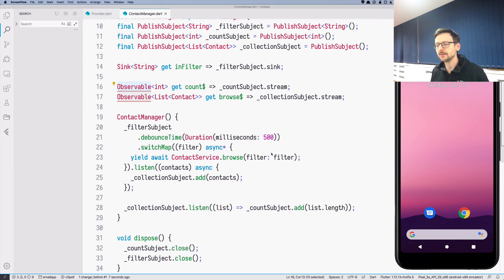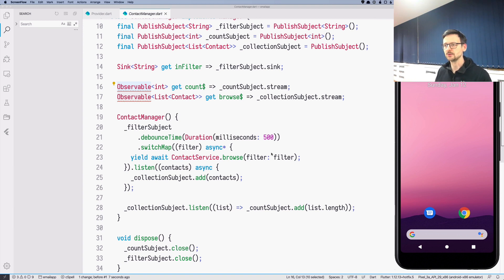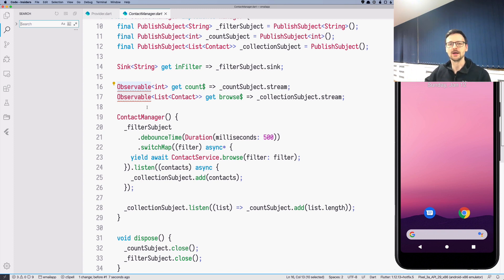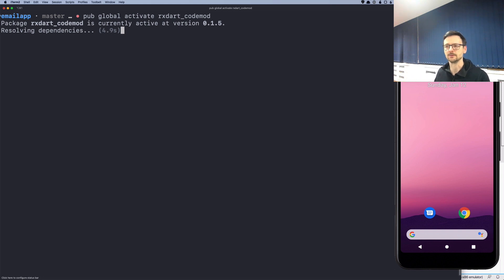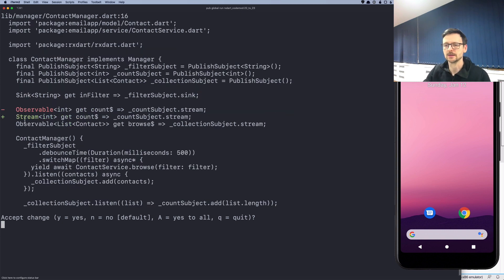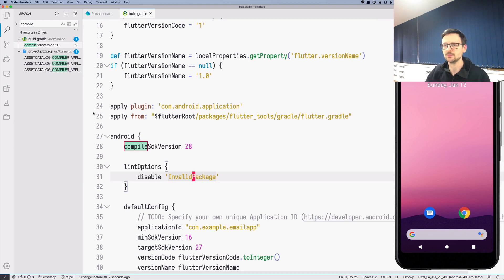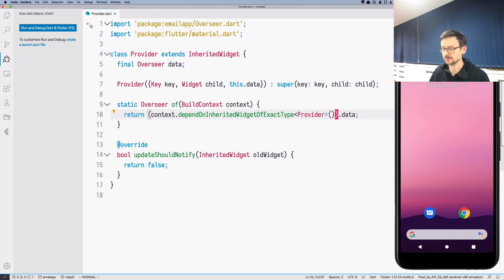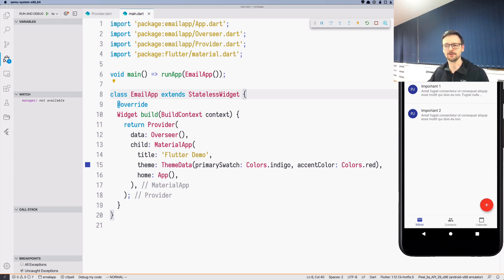Upgrading to RxDart 0.23, SDK 28 & API deprecations - Flutter in Practice SPECIAL 1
Flutter and Dart are evolving fast. In this special episode we apply few refactorings to make our project compatible with those changes. First, we upgrade RxDart to 0.23. This library uses a recent Dart feature called Extension Methods. Thanks to that functionality there is no longer need for the Observable class. RxDart provides its functionalities as extension methods to the existing Stream class. Next, we upgrade Android SDK to 28. Finally we fix the Provider class so that it no longer uses the deprecated method for the widget context.